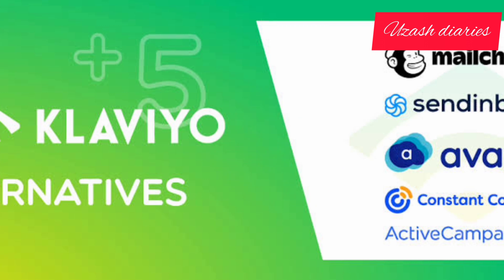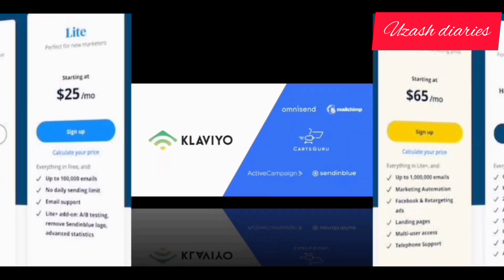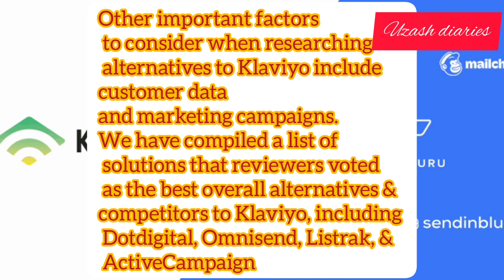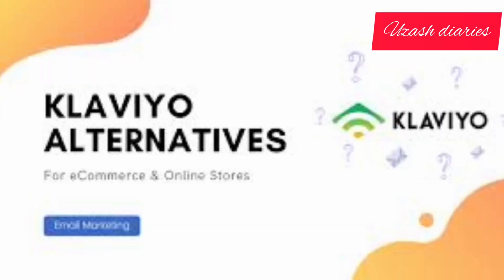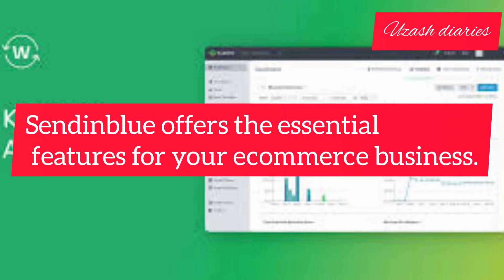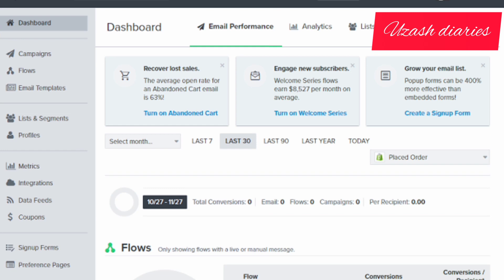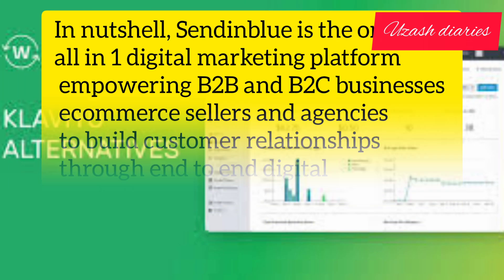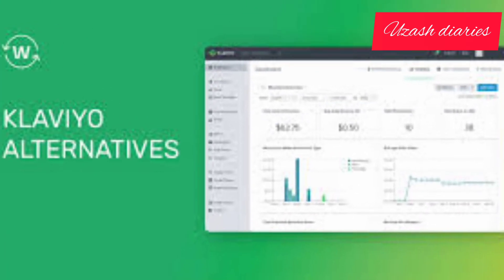klavio || Email marketing software || klavio ALTERNATIVES || Best kalavio Alternative || Sendinblue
klavio alternative
sendinblue email marketing
kalavio
email marketing,digital marketing
sendinblue email
sendinblue plans
email marketing software
sendinblue
email marketing tools
email marketing platforms
free email marketing tools
email platforms
sendinblue smtp
email marketing automation tools
sendinblue sms
best email marketing software for ecommerce
sendinblue software
email marketing automation software